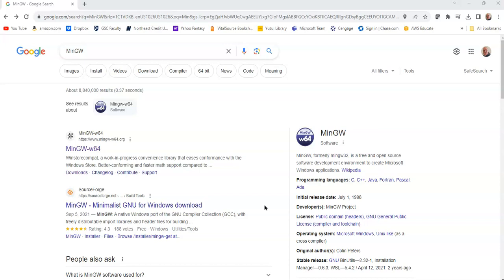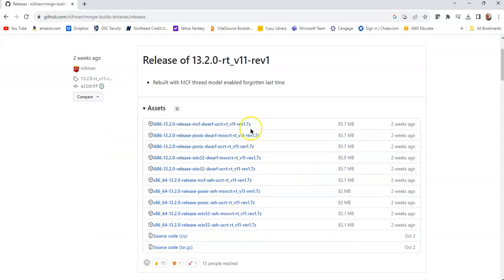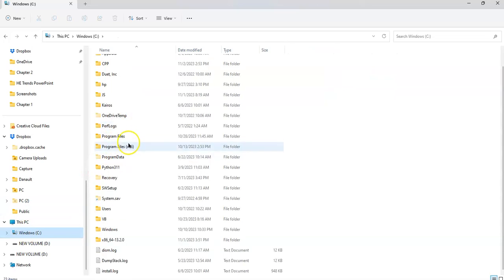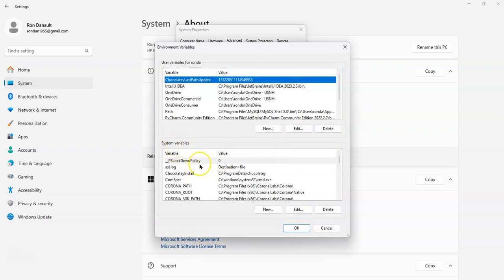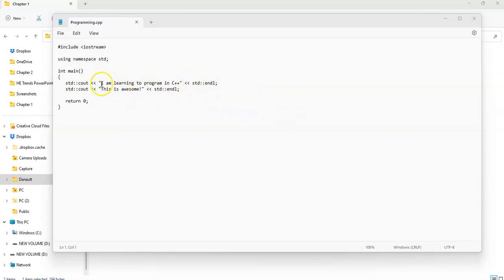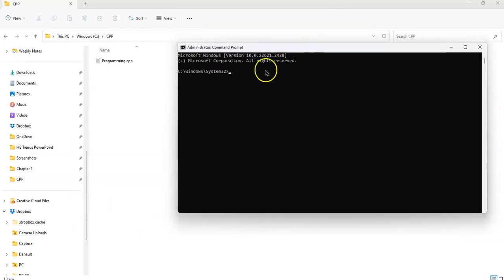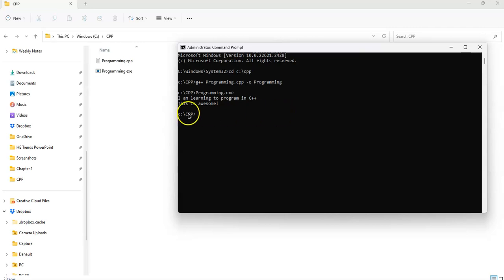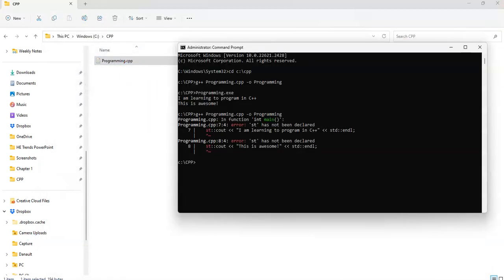How to Compile Execute C++ Code